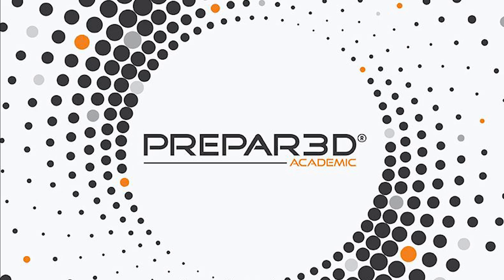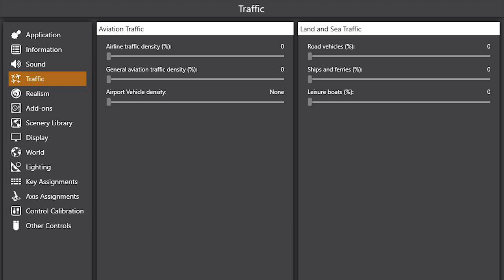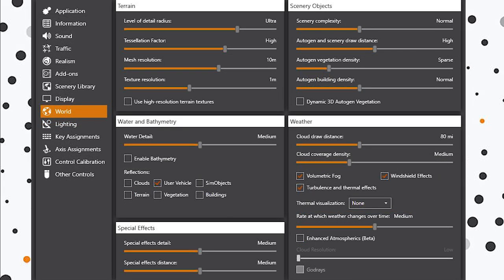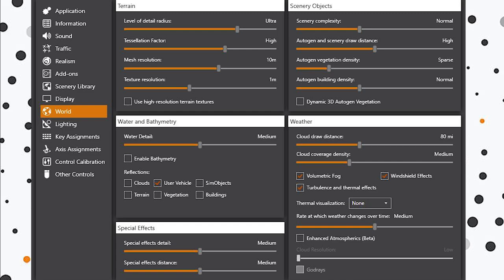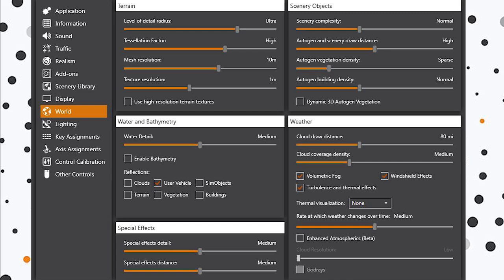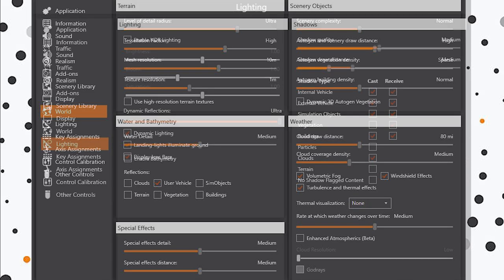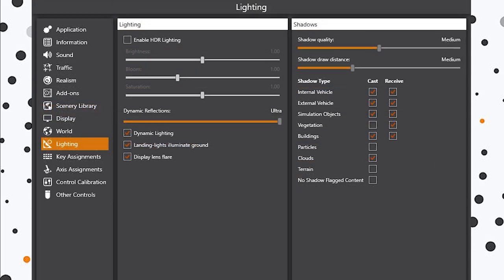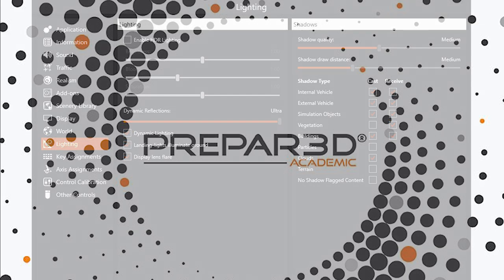[P3D V5] Best Settings For 50 – 60fps Smooth Performance | P3D V5 Settings Guide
So the long awaited P3D V5 (HotFix 1) has finally been released, and I decided to share with you my settings to get around 50 - 60fps, smooth performance within the sim in most scenarios.

Please note, these settings may not work well on all systems. The Active Sky weather engine is not yet released for P3D V5, and as such I may decide to update this video or replace it with a more up-to-date settings video entirely.

PC SPECS:

Nvidia GeForce GTX 1080 TI GPU @ 1080p
32GB Corsair Vengeance RAM